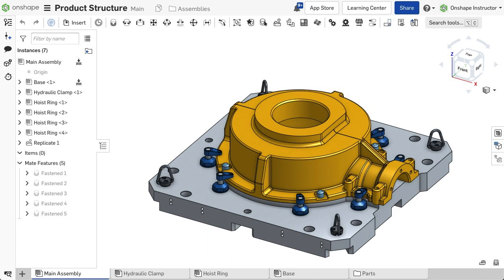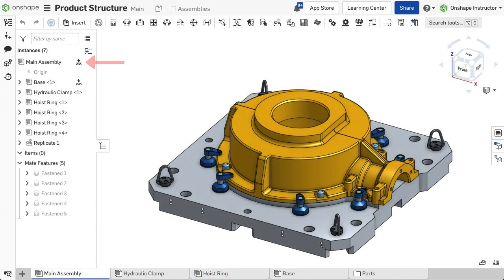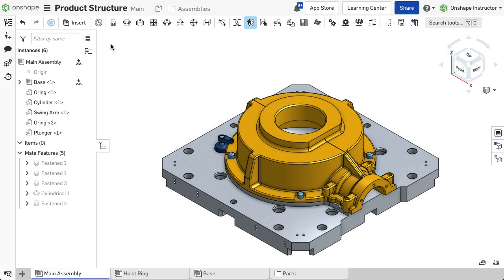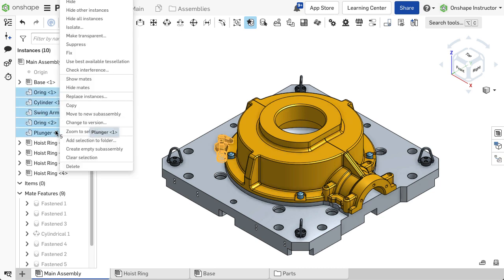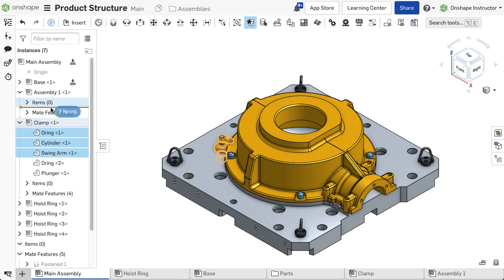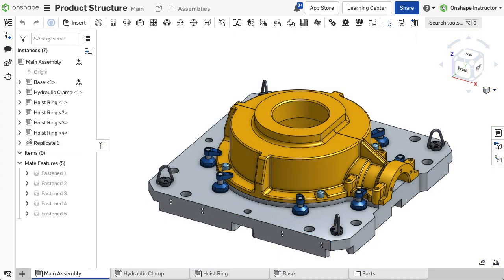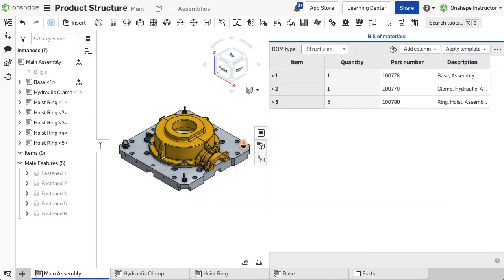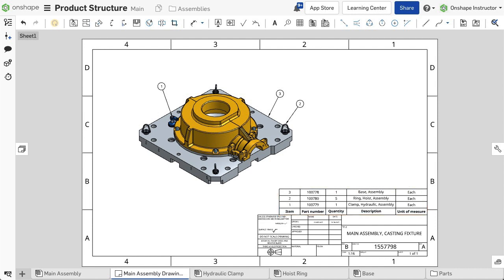Product Structure in an Onshape Assembly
The product structure is a hierarchical order of a product, defined by creating assemblies contained in other assemblies, known as subassemblies